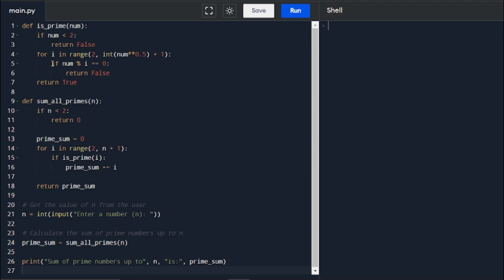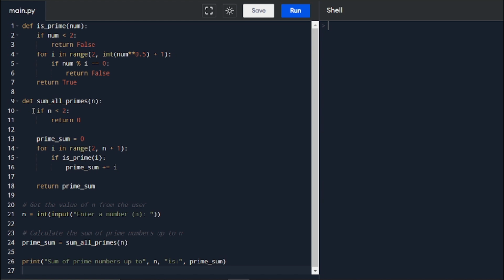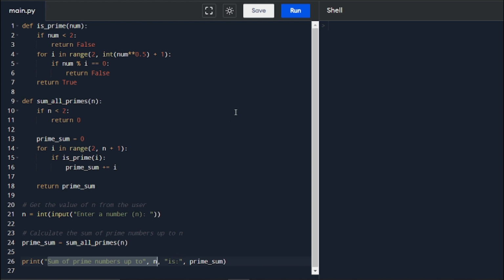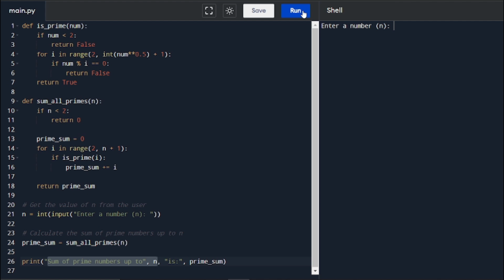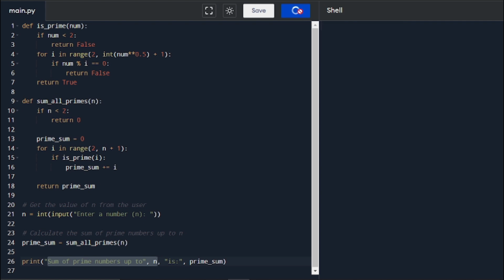Coding Interview Algorithm: Find the sum of Prime Numbers [Python]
In this video we will show you how to write the algorithm code for an interview question about finding the sum of prime numbers numbers in Python.